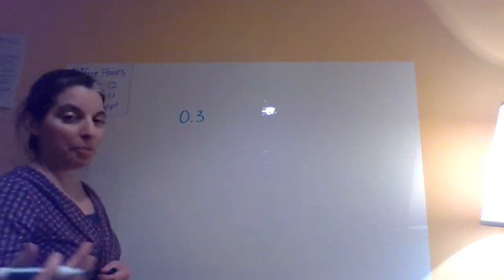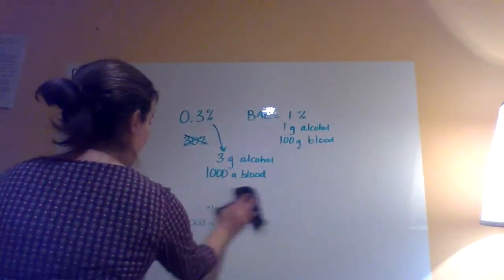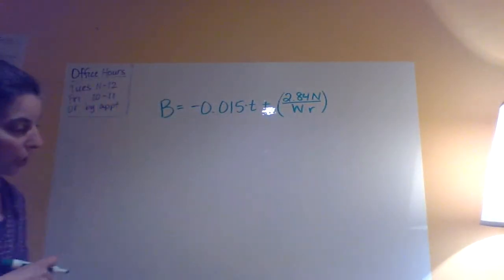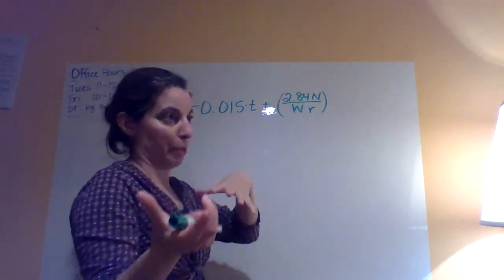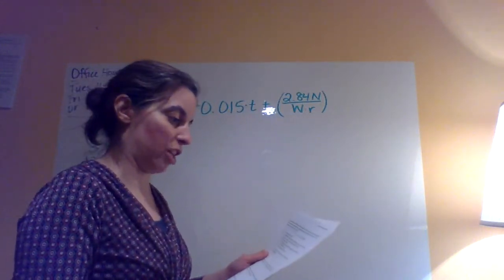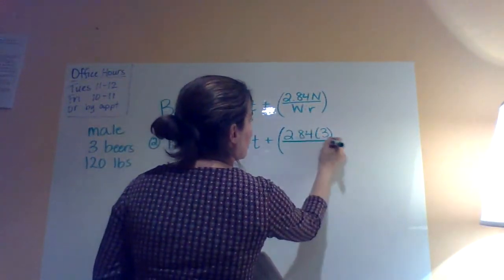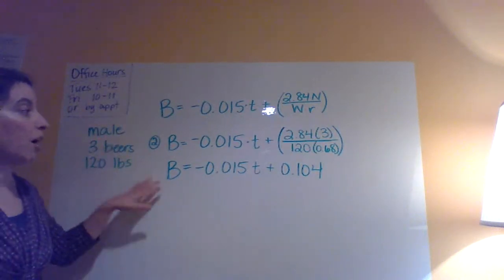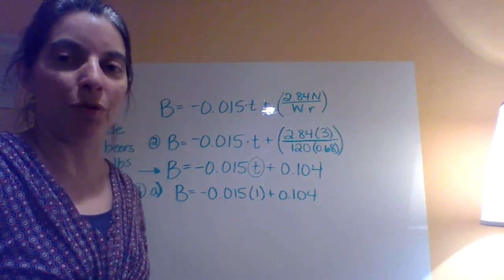Math 98 - Lesson 3.6 - Video 1 of 3